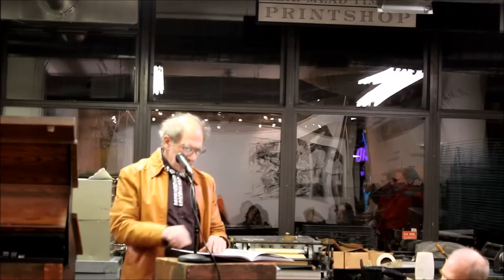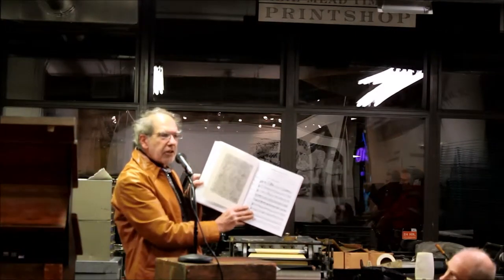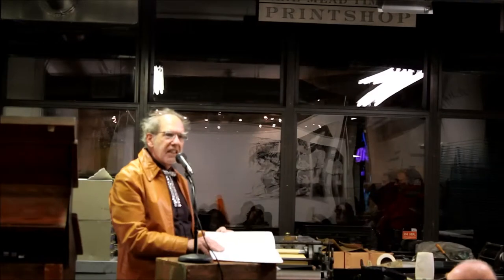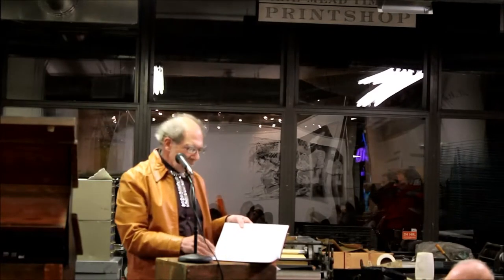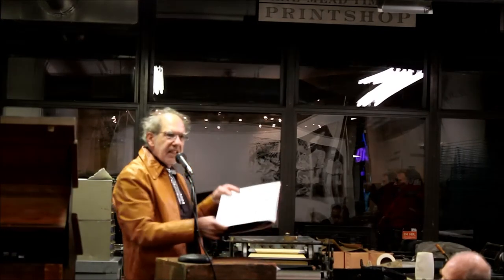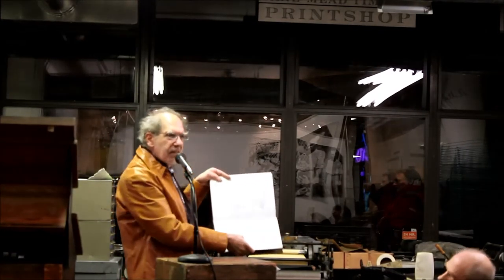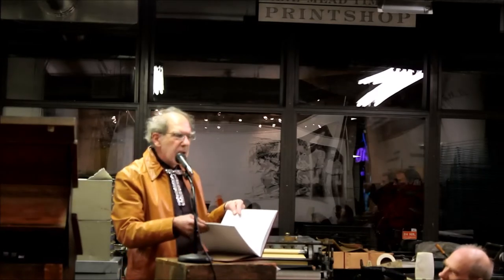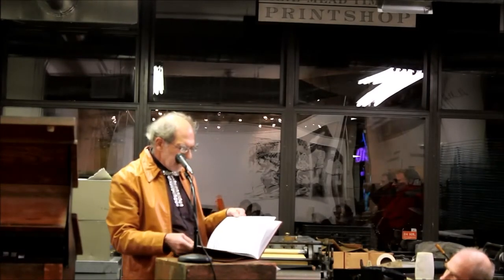Minsky's NOTES Part 4: Adventures in Ku Ta Ba Wa Do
Richard Minsky reads from the Adventures in Ku-Ta-Ba Wa-Do section of his book NOTES at the Center for Book Arts, November 14, 2014.

 Adventures in Ku-Ta-Ba Wa-Do is a 1972 edition based on Gerald Jackson's book of poems and color field pastels. Instead of reproducing the color field images, Minsky produced it by creating new color field images from a linoleum block that followed the color sequence of the original, and hand-set the poems from foundry type. He then composed a score that used the poems as libretto and the musicians interpreted the colors with their instruments. A 38 minute LP recording and the score came with the book. In the video he explains how this developed.

The score is reproduced in the edition of NOTES, and one original color print from 1972 is in the book. A CD of the 1972 recording accompaniesit. A short section from the beginning of the recording is played in this video.

Adventures in Ku-Ta-Ba Wa-Do

Gerald Jackson: words and colors
Richard Minsky: musical score, conductor

Ellsworth Ausby: drums, violin
Nick Caraccio: cello, tenor sax, bassootophone
Gerald Clare: vocals
Harry Howard: guitar
Gerald Jackson: vibes, vocals
Stephen Josephs: flute
Danny Kalb: guitar, vocals
Betty Kornblatt: flute
Richard Minsky: violin, drums, vocals
Susan Minsky: thumb piano, vocals
Steve Silfen: oboe, clarinet, thumb piano
Frank Slattery: alto and tenor sax

Chuck Irwin: engineer at Mercury studios

NOTES is a Center for Book Arts Featured Artist Project. For more info and to download free sample pages,

This video segment shot by Samantha Slate with a Canon EOS Rebel T2i.